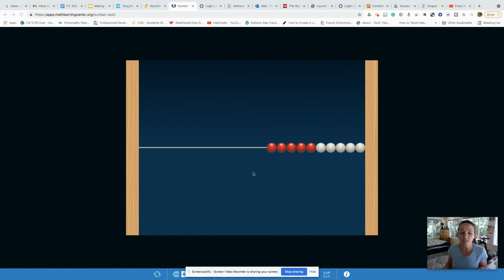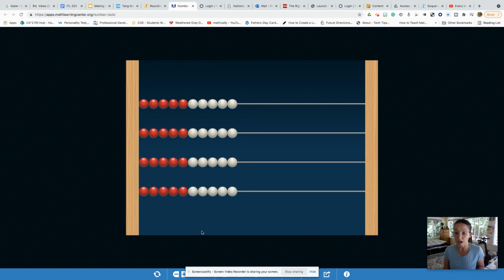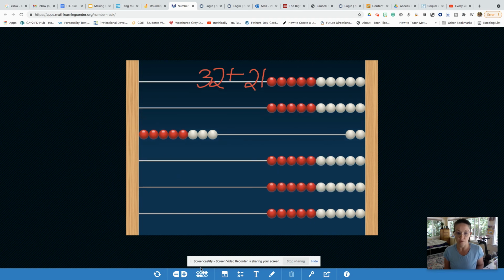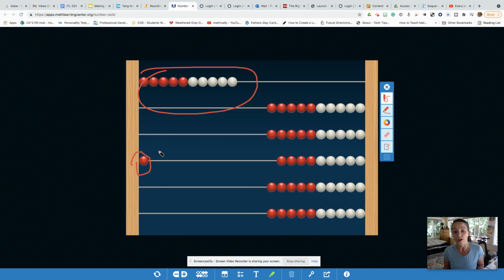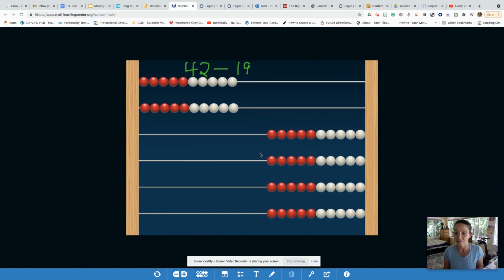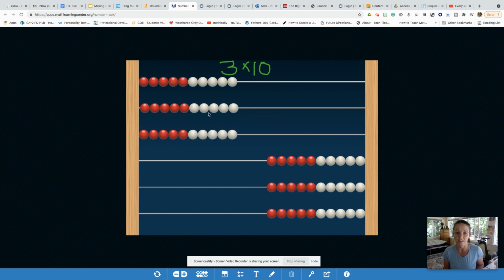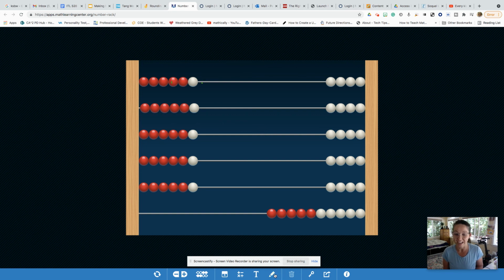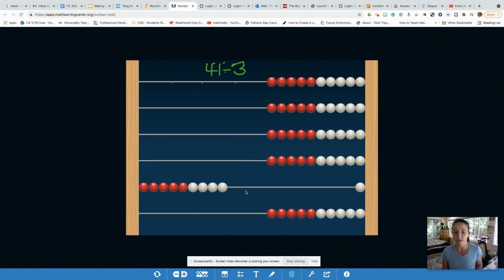How to use Virtual Manipulatives for Modeling: Addition Subtraction, Multiplication and Division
Teaching math with manipulatives is critical for conceptual development but it also reinforces previously learned skills and lays the pathway for students to build upon new concepts and skills.  Using manipulatives consistently and across concepts and domains such as addition, subtraction, multiplication, and division builds flexibility and efficiency in math facts so students have the power to do mental math.  In this video, Dr. Dickenson demonstrates how to use virtual math manipulatives for learning concepts and developing mental math skills.